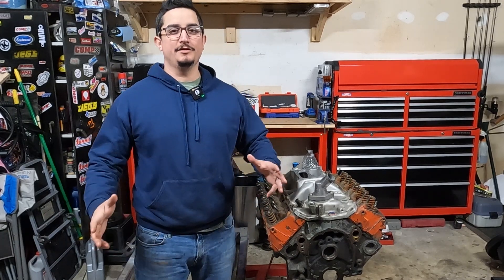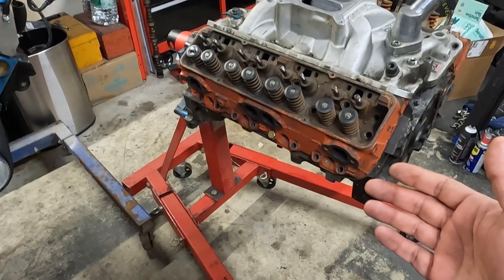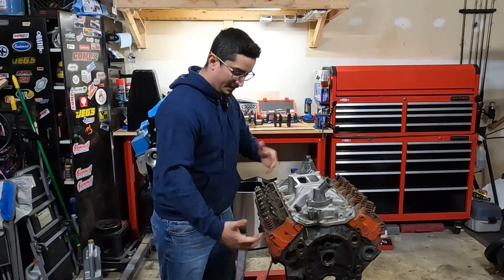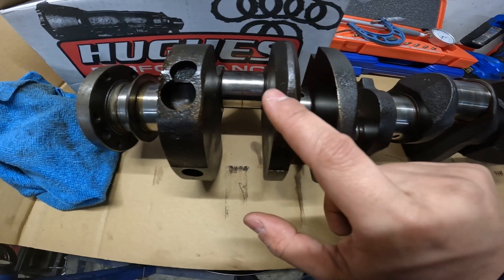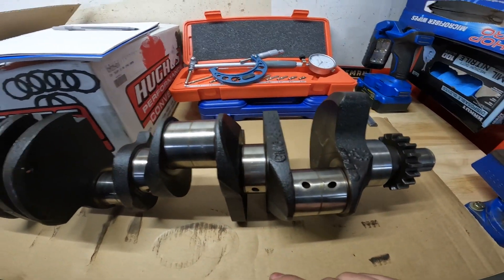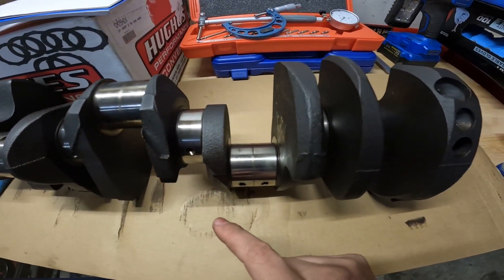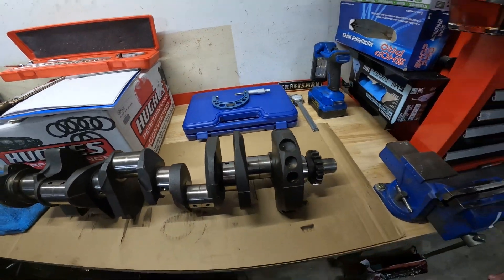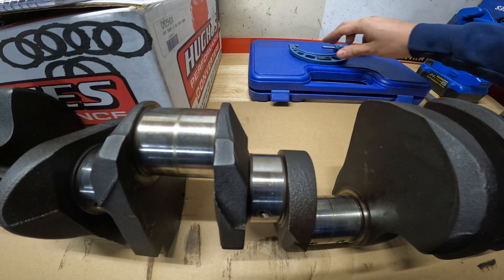$500 Budget Build Challenge! - How To Measure a Crankshaft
Welcome to the first engine build challenge of the year! In this series I'm going to cover quite a few topics, but this video is focused on how to measure a crankshaft using affordable tools while still getting reliable and accurate measurements.

Micrometer set:

4" Micrometer: